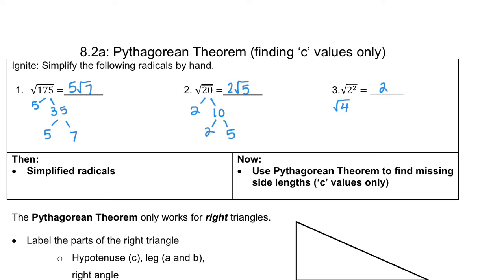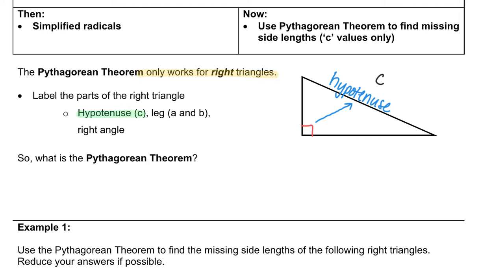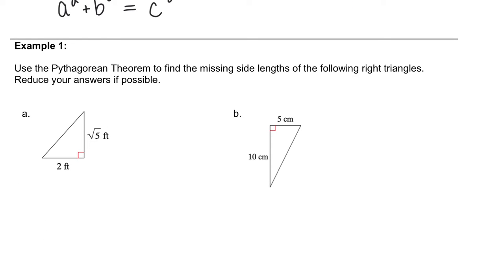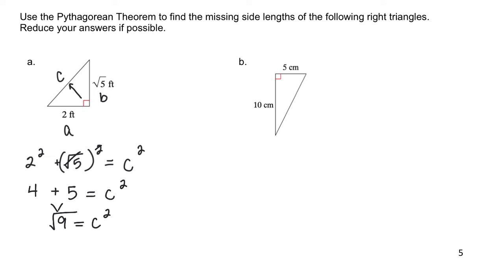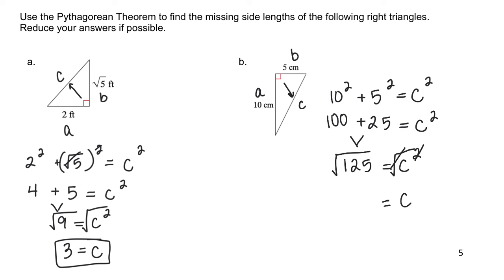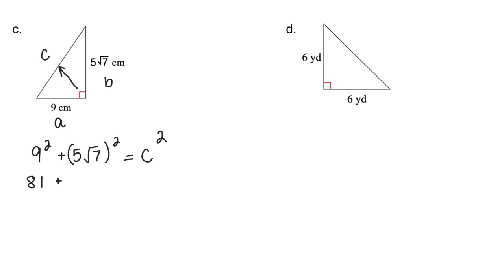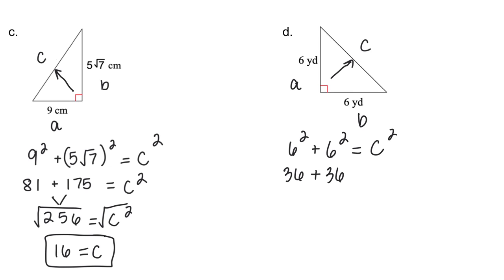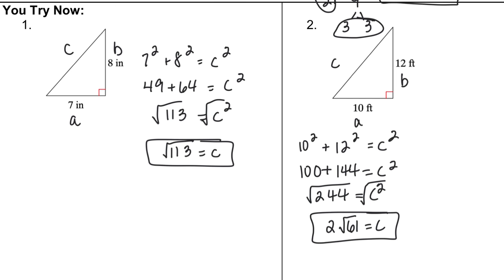FUN 8.2a Pythag Thm Finding 'c' value only